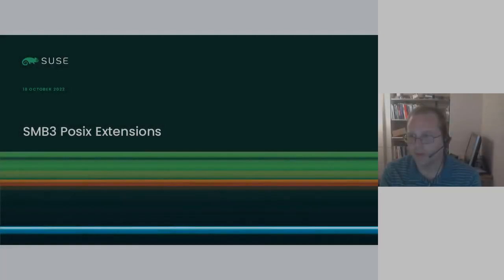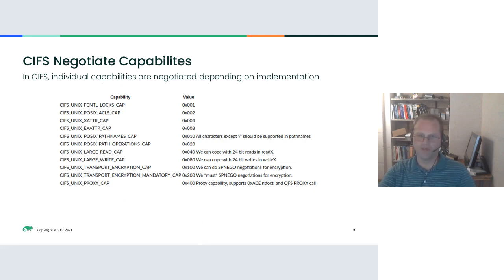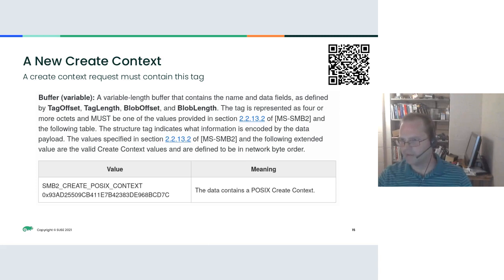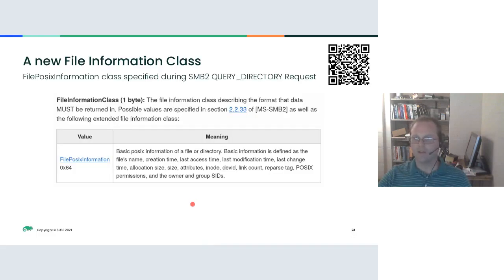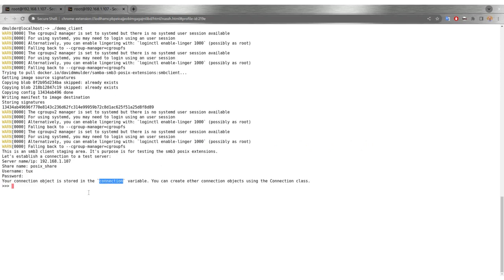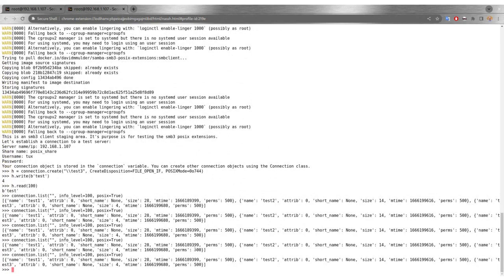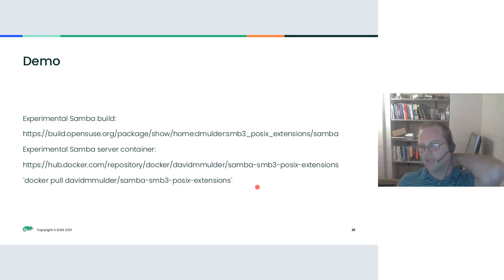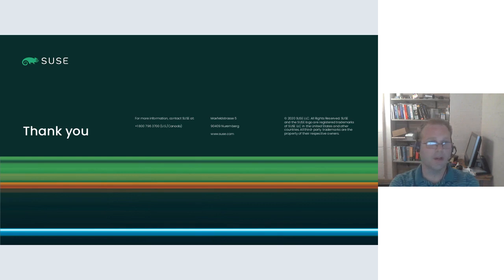SMB3 POSIX Extensions in Samba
by David Mulder at SUSE Labs Conference 2022

This talk will explain the protocol details for the SMB3 POSIX extensions, which are currently under development in the Samba project.